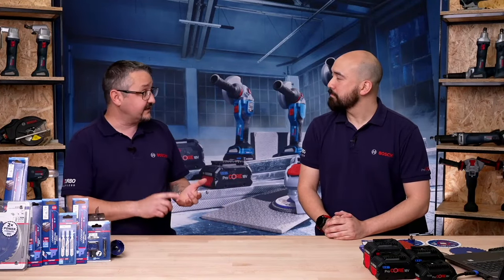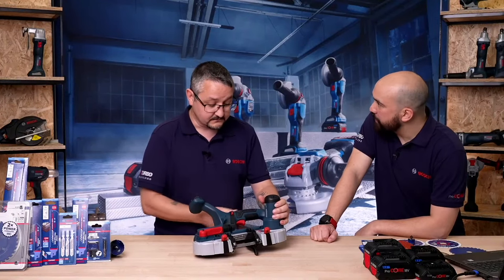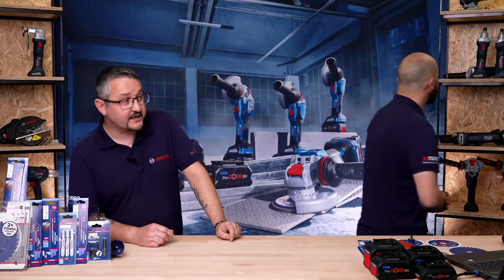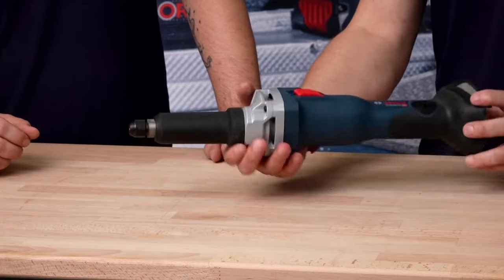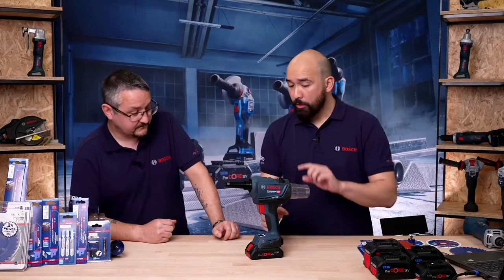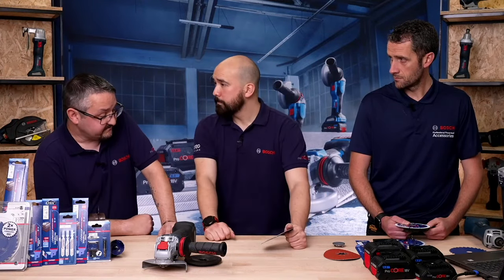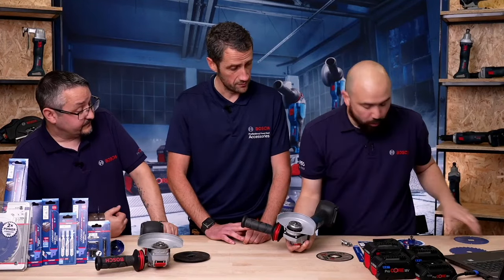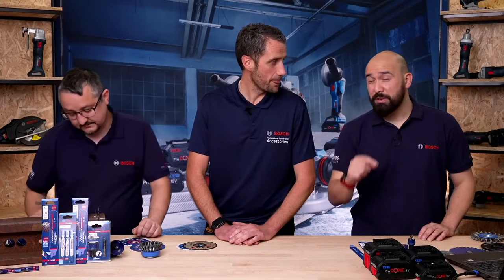Our BEST METALWORKING POWER TOOLS | Bosch Professional LIVE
We’re back! In this next episode of Bosch PROFESSIONAL Live, Chris and Dan (Bosch Professional Product Trainers), alongside Paul Stevenson (Bosch Professional Accessories Representative) discuss the Bosch PROFESSIONAL Metalworking Power Tools & Accessories range.

They'll cover applications, innovations and the tech that goes into creating these incredible powerful, multi-function tools & accessories. Not only that, but the Bosch Professional team will be answering your questions in the live chat!

Want to jump to a specific tool or topic? Click the time stamps below:

00:00 - INTRODUCTION
1:16 - GSC 18V-16 E-
3:41 - GNA 18V-16 E
6:58 - GCB 18V-63
9:54 - Q&A
14:09 - GGS 18V-20
16:12 - GGS 18V-10 SLC
18:14 - GGS 18V-23 LC
21:50 - GRG 18V-16 C
24:37 - DEMO of GRG 18V-16 C
27:41 - GWX 18V-10 SC
29:23 - INTRODUCING OUR ACCESSORIES EXPERT
29:48 - PRISMA DISKS
30:46 - DEMO
44:24 - DIAMOND METAL WHEEL
38:32 - Q&A
46:53 - EXPERT SHEET METAL HOLE SAW
48:50 - DEMO
49:53 - EXPERT TOUGH MATERIAL HOLE SAW
51:39 - GKM 18V-50
53:23 - EXPERT FOR ALUMINIUM CIRCULAR SAW BLADE
55:17 - GST 18V-125 B
57:36 - EXPERT JIGSAW BLADE
59:25 - GSA 18V-32 B
1:00:41 - EXPERT THICK TOUGH METAL BLADE
1:02:22 - Q&A
1:07:46 - WRAP UP

Make sure you're following our social channels to find out when we're next streaming!